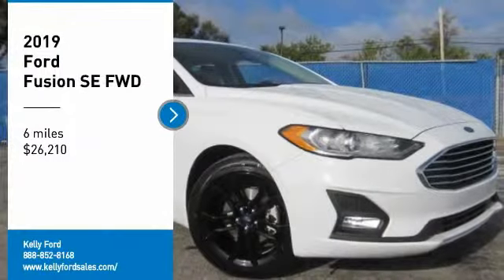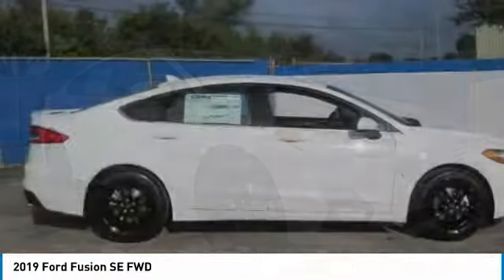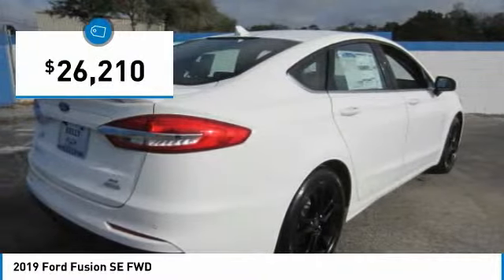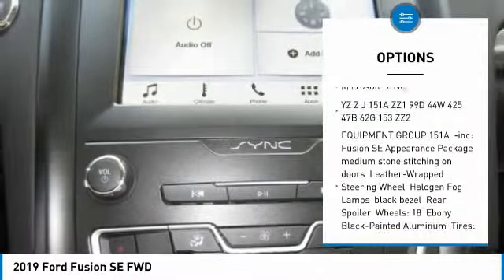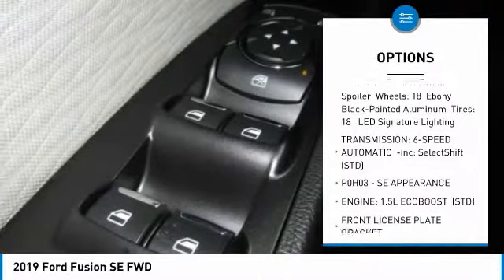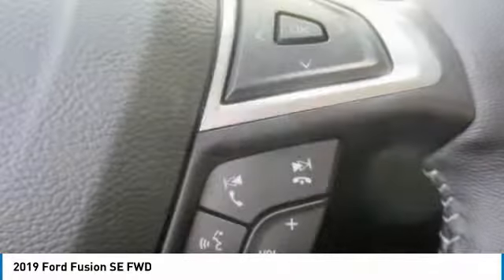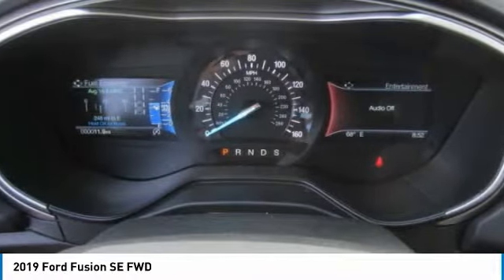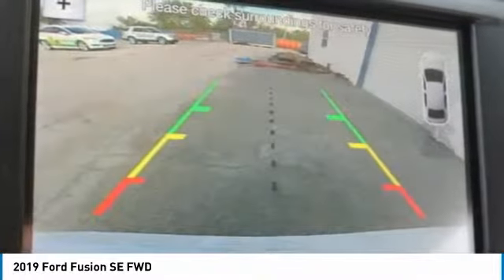2019 Ford Fusion 19C078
2019 FORD FUSION Melbourne, FL
Stock# 19C078

Kelly Ford
776 Magnolia Ave

Boasts 34 Highway MPG and 23 City MPG! This Ford Fusion has a durable Intercooled Turbo Regular Unleaded I-4 1.5 L/91 engine powering this Automatic transmission.

*This Ford Fusion Is Competitively Priced with These Options *
EQUIPMENT GROUP 151A -inc: Fusion SE Appearance Package, medium stone stitching on doors, Leather-Wrapped Steering Wheel, Halogen Fog Lamps, black bezel, Rear Spoiler, Wheels: 18  Ebony Black-Painted Aluminum, Tires: 18 , LED Signature Lighting , TRANSMISSION: 6-SPEED AUTOMATIC -inc: SelectShift (STD), P0H03 - SE APPEARANCE, OXFORD WHITE, ENGINE: 1.5L ECOBOOST (STD), Wheels: 17  Sparkle Silver-Painted Aluminum, Trunk Rear Cargo Access, Trip Computer, Transmission: 6-Speed Automatic -inc: SelectShift w/997, Requires valid FIN code., Transmission w/Driver Selectable Mode.

For a must-own Ford Fusion come see us at Kelly Ford, 776 Magnolia Ave, Melbourne, FL 32935. Just minutes away!